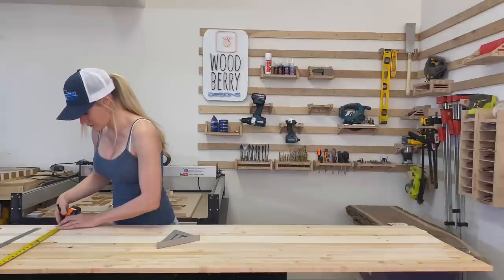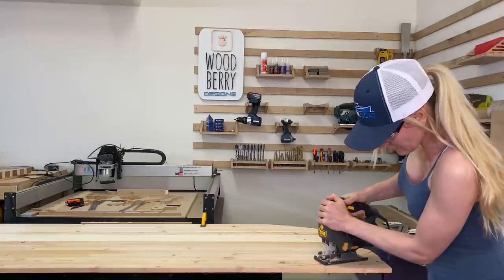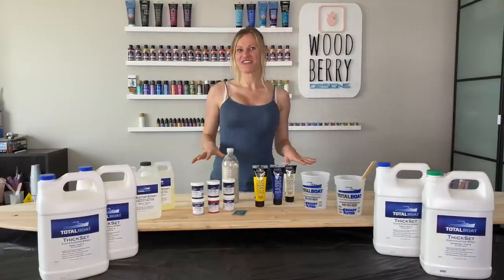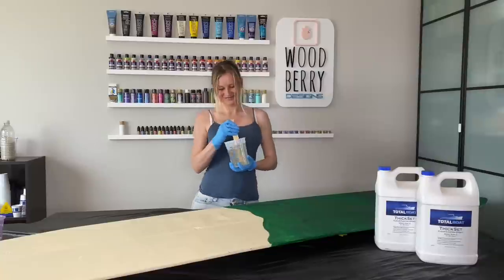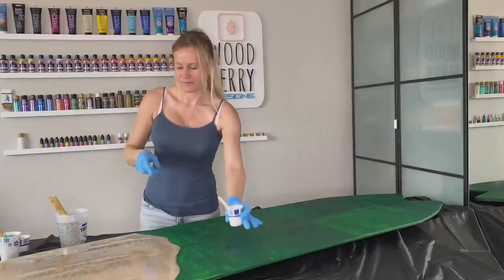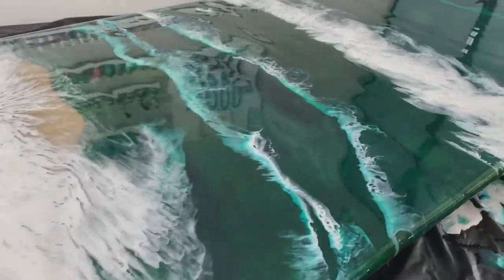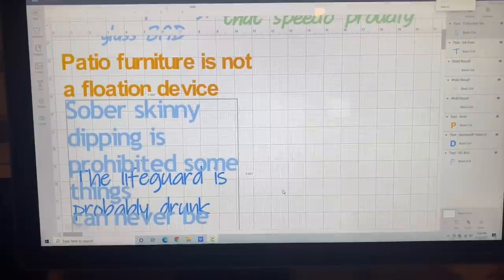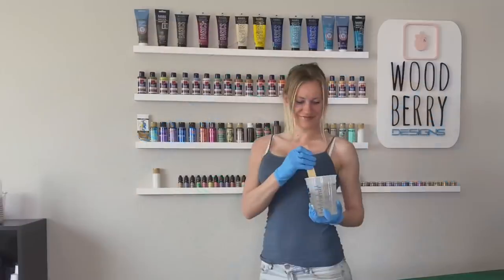Rules are there to be broken - DIY - build - Pool Rules sign Ocean wave Surfboard Summer time👙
Summer time is right around the corner and that means its POOL SEASON!!!
Things can get a little crazy very quick, especially after a few drinks. Therefore, I will need some pool rules to keep order.
I looked through my wood pile and found a few cheap pieces of lumber that would be great for this projects. Each pieces was about $1.50 at home depot. I glued the pieces together with woodglue and a biscuit jointer. I covered the whole piece in resin after I attached some vinyl stickers.

sand paper

Material:
sand paper
Pigments: Total Boat brand (green) use code: WhatMeikeMakesTB
large Pop sickle sticks/Mixing sticks
Wood glue
Rubber brush

Tools:
Makita Biscuit jointer
Jig saw
Router bit
Makita drill
Makita router
Ryobi sander
Dewalt planer
Heat gun

Camera equipment:
Lights Neewer